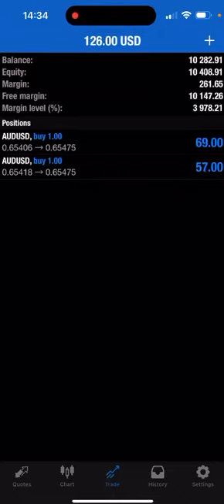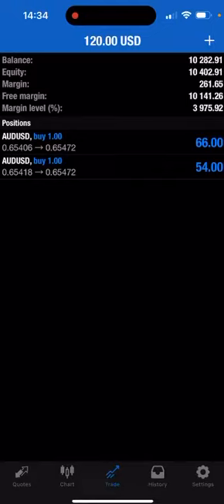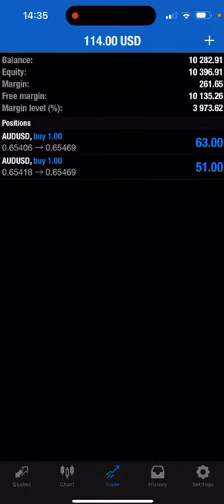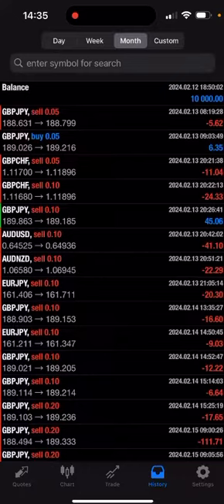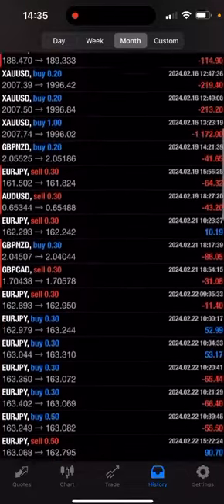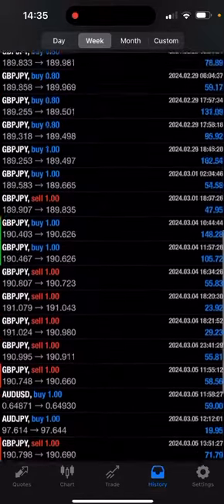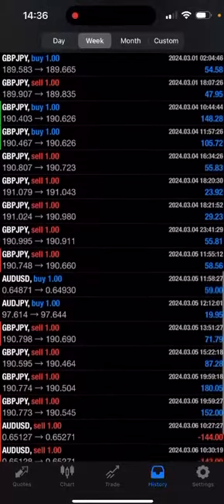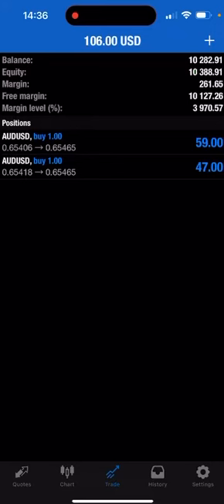How to save time and money from our training?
This so proud moment for P.I.P ..

🎉 Thank you for choosing P.I.P for your learning and earning journey! 📈 Instead of falling victim to scams, you’ve taken the proactive step to learn valuable skills and turn your dreams into reality. 💪 Let’s win together!Our March intake is filling up fast! Only the first 25 will gain access to our life-changing curriculum designed specifically for those striving to achieve profitability in the financial markets. 🚀 Don’t miss out on this special opportunity!March is indeed a special month, and we’re excited to embark on this journey with you. Let’s make it a month of transformation and success! 🌟